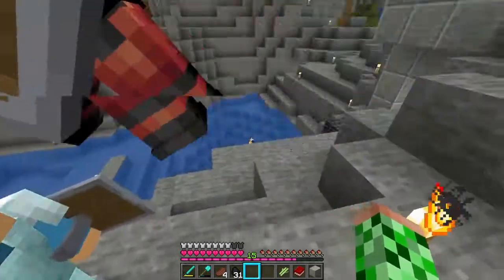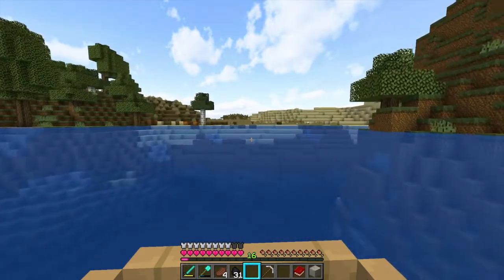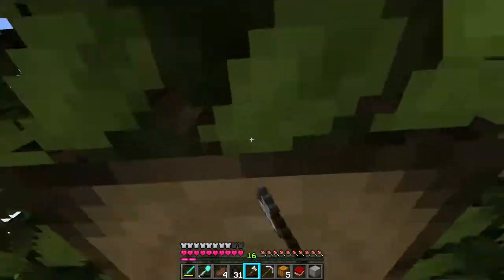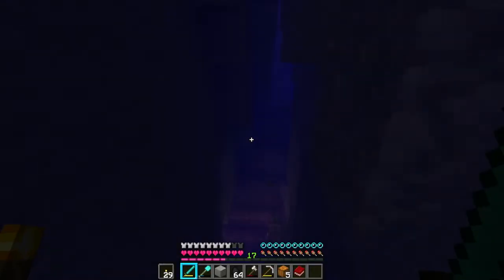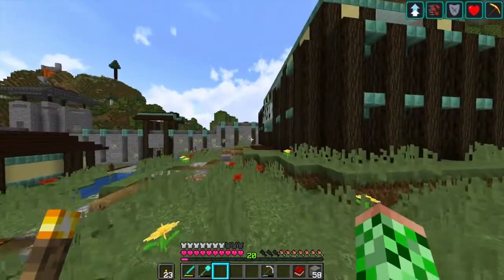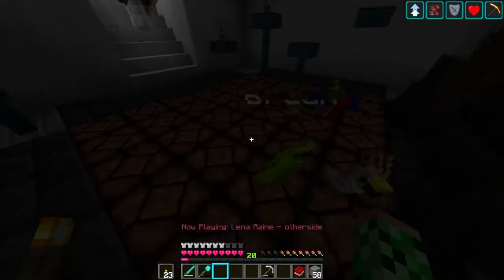Geodes and Deforestation - Minecraft: Game Squad SMP Season 3 - Ep. 4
THE LADS THE LADS THE LADS THE LADS THE LADS
are back baby